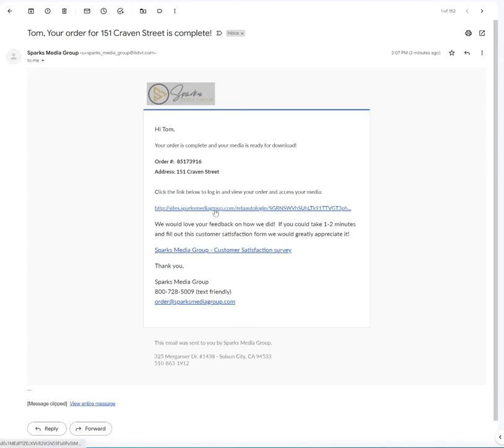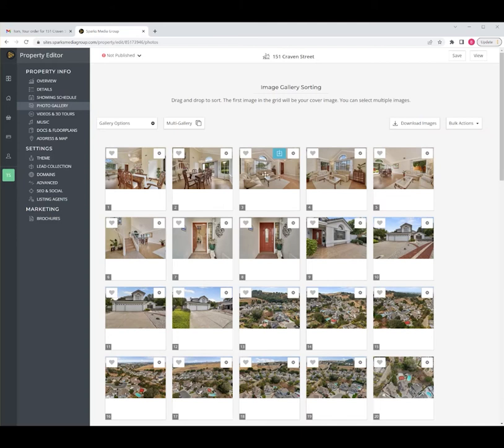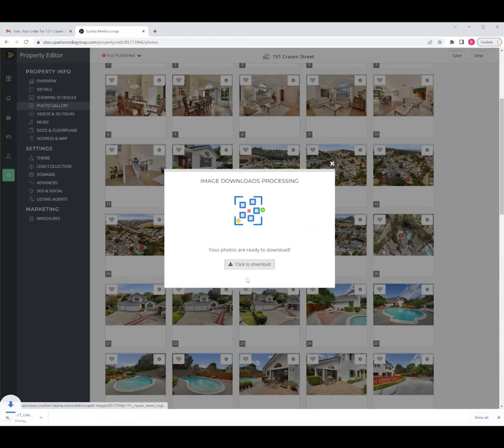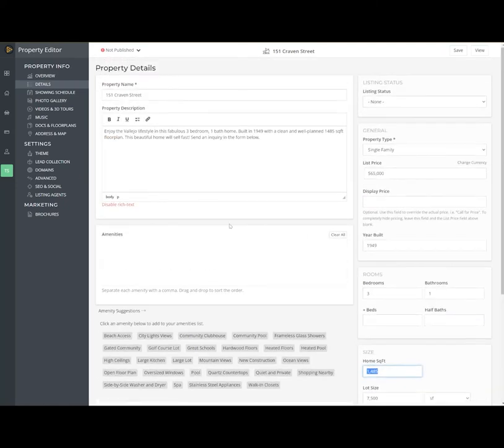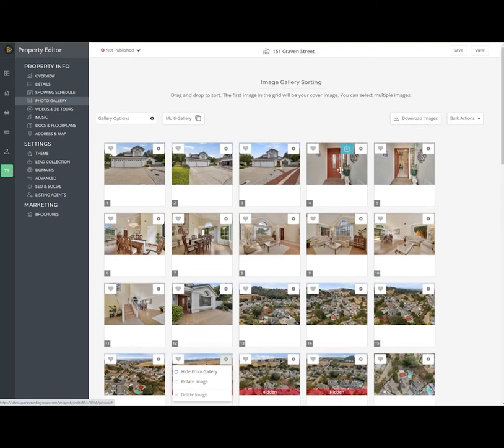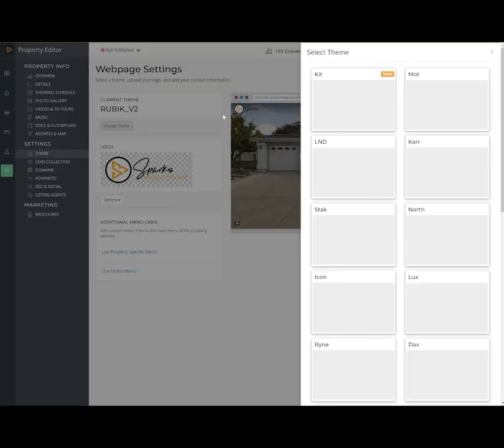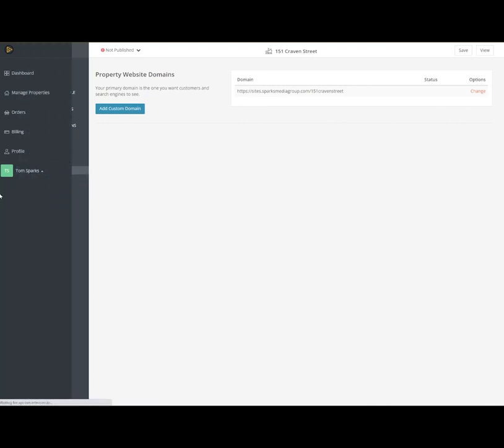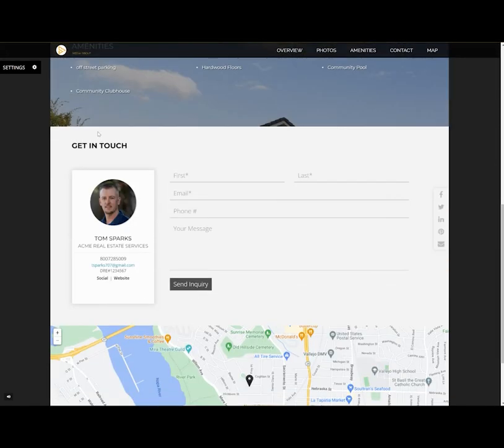[HOW TO] Download media and configure property website with Sparks Media Group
In this video we'll go over the process for download your completed media and configuring the property website.